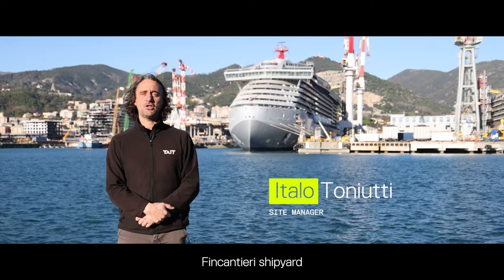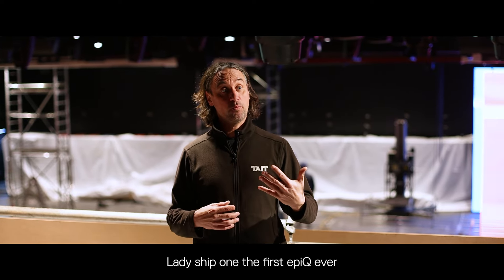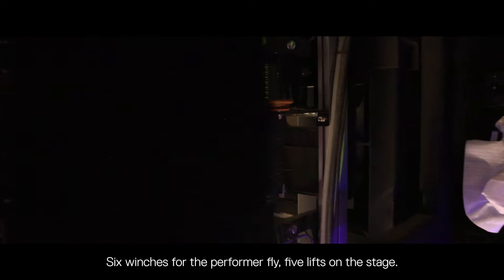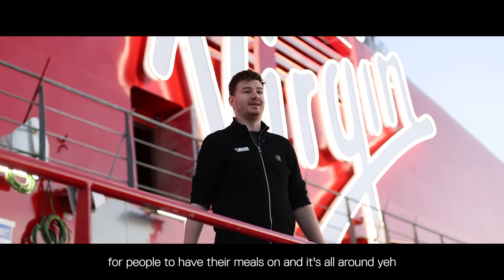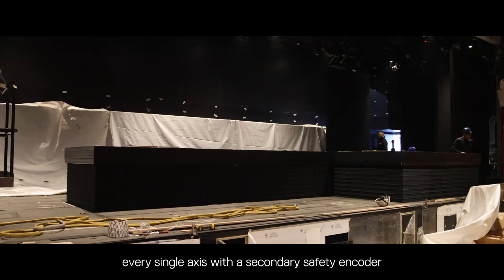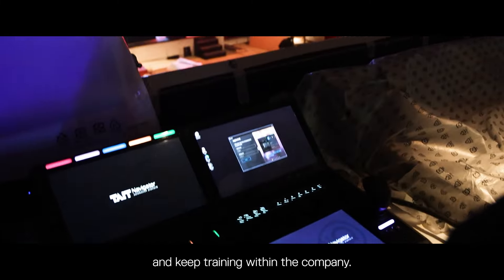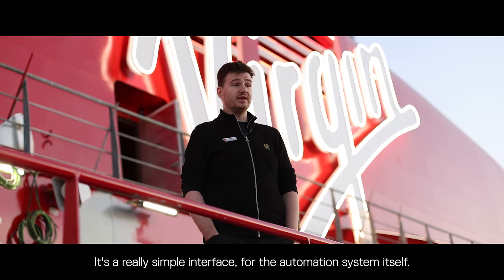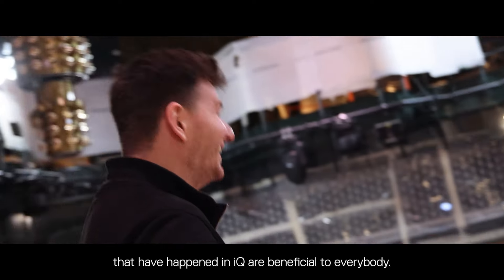Virgin Voyages - The Lady Ships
The Virgin brand has expanded with a new cruise line, comprising of 4 sister ships – Scarlet Lady, Valiant Lady, Resilient Lady and Brilliant Lady. Partnering with Virgin to provide an unforgettable wow-factor in the new ships’ public spaces, and enabling entertainment to transcend the boundaries of the theatres, TAIT provided design proposals enabling the incorporation of performer flying facilities into public spaces.